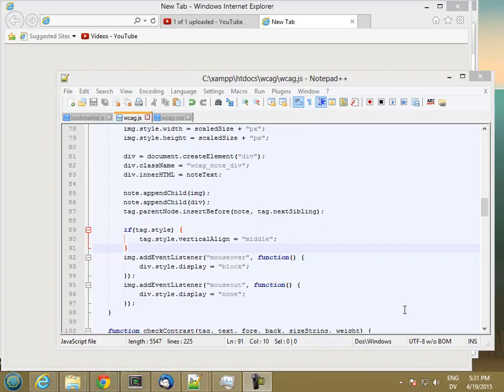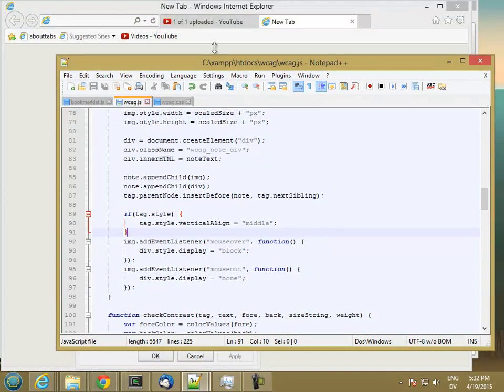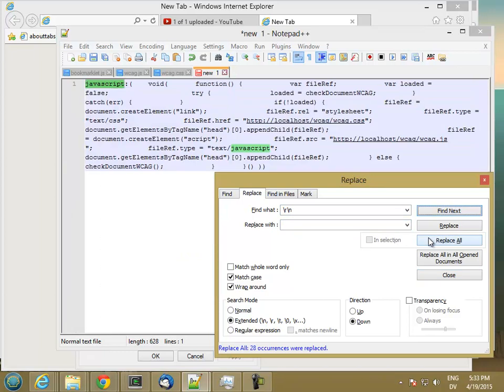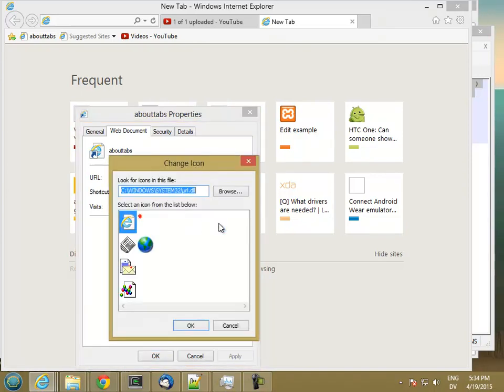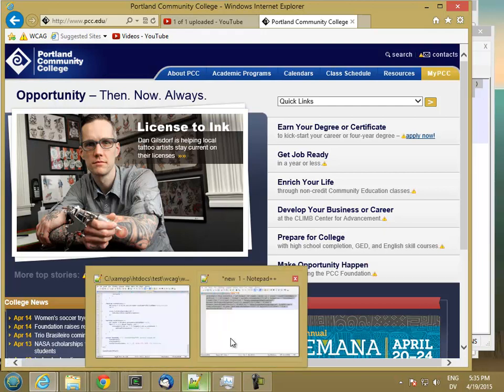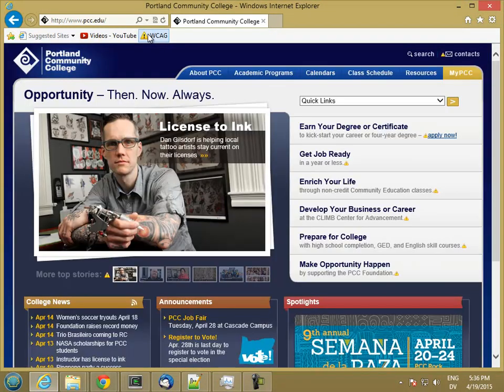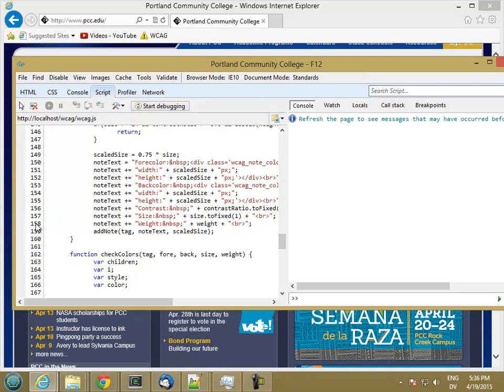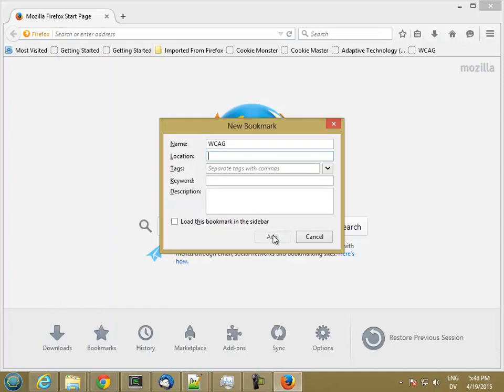233W WCAGCompat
CIS 233W WCAG Testing for compatibility in Internet Explorer and Firefox.